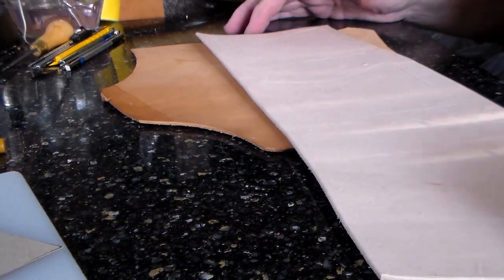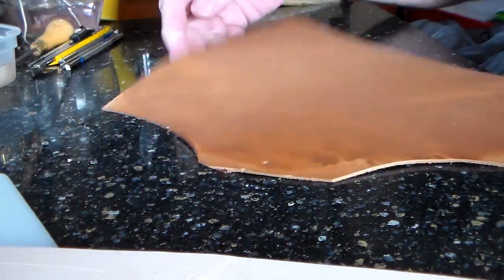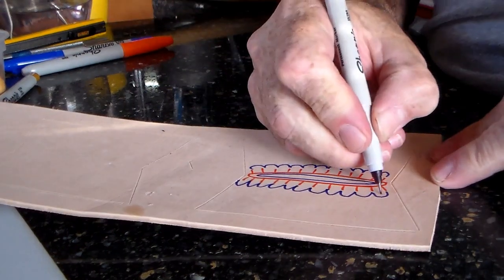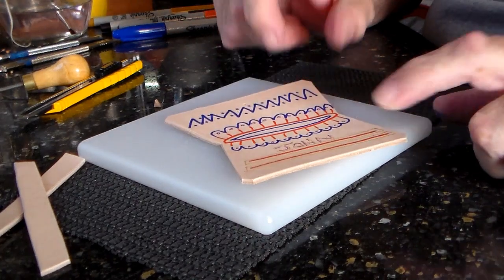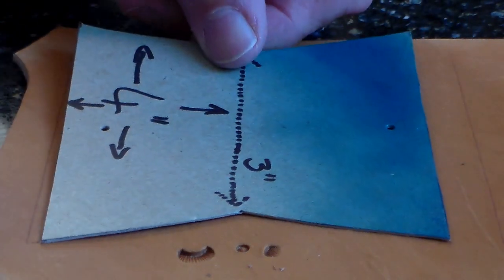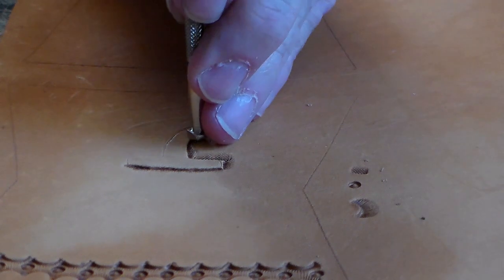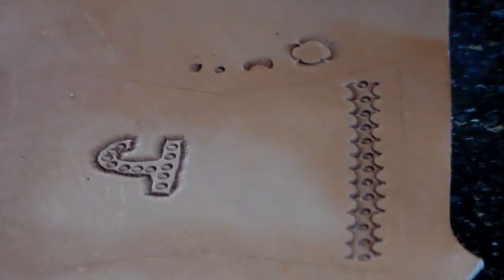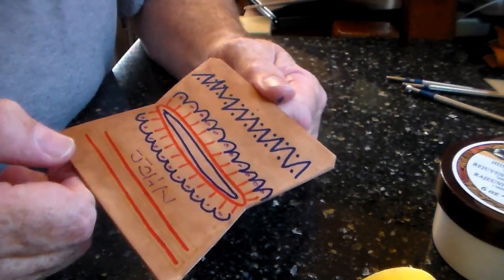HS Project 01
Simple cable organizers with minimal starter tools.
Aimed at homeschoolers who want to start doing leatherwork.
The video is meant to guide parents and not as a video that the younger kids would watch on their own.   You can have your children watch with you, but they are not the intended sole audience.